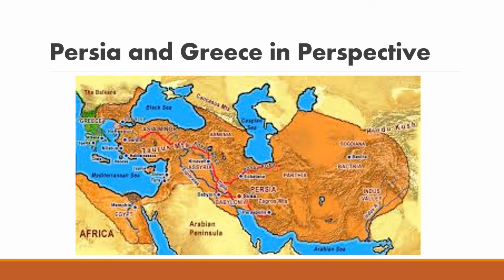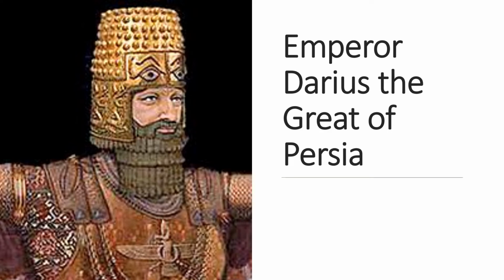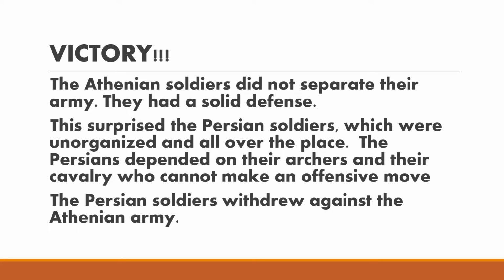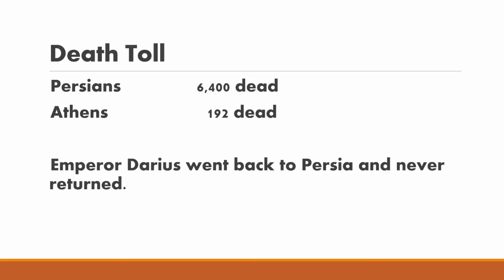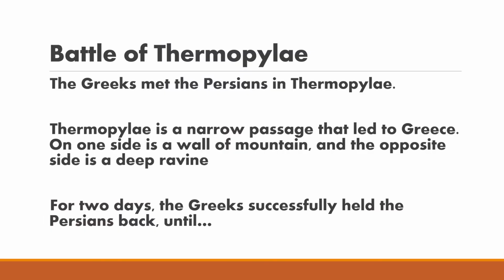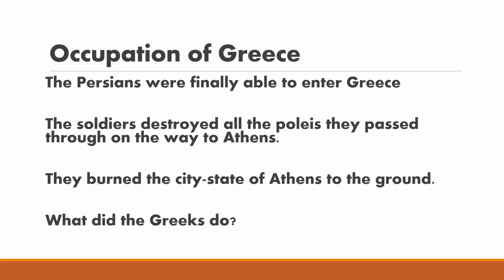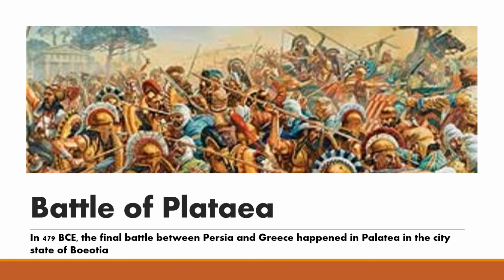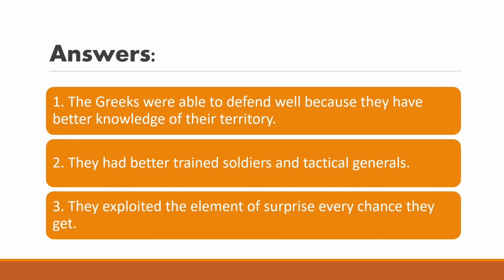Persian War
World History Quarter 2 Lesson1